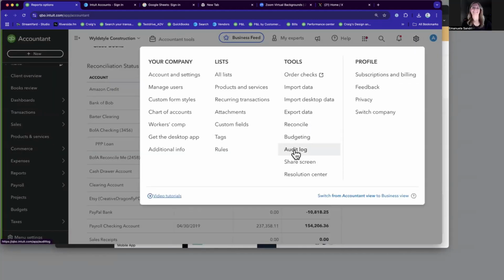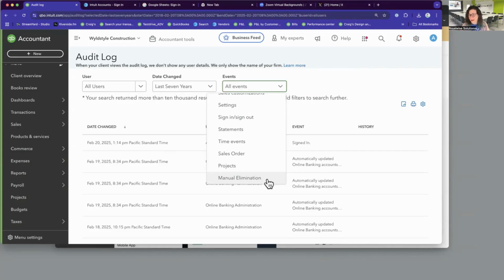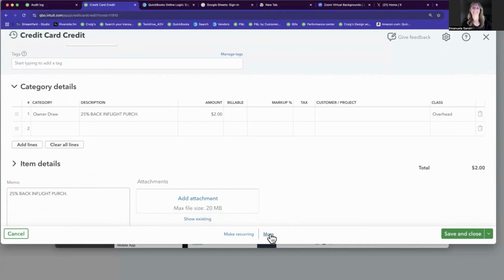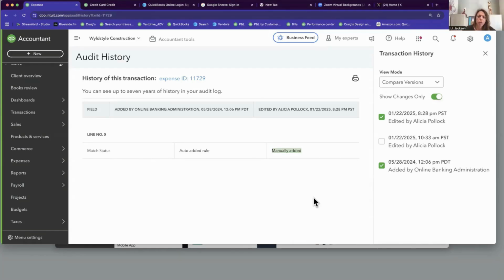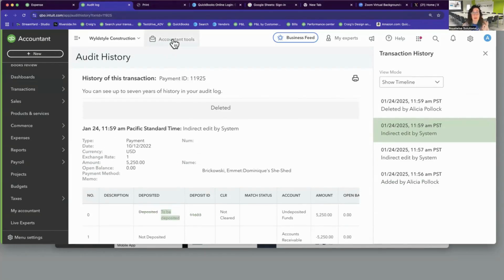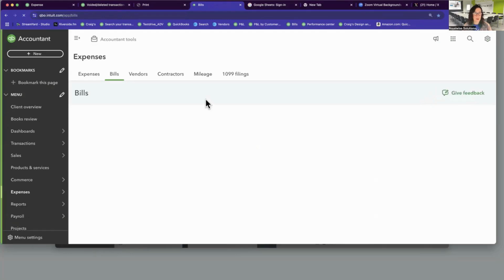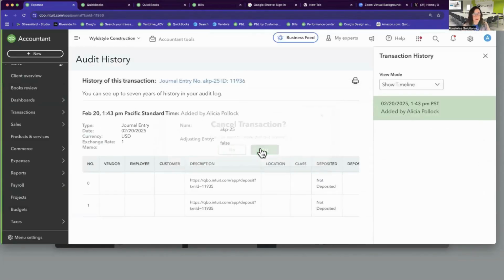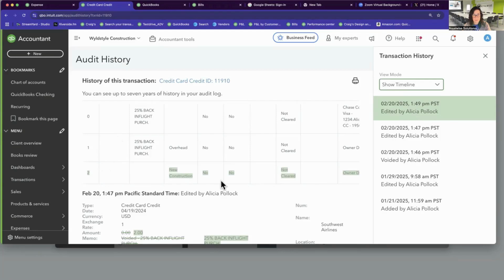Mastering the QBO Audit Log: Troubleshooting & Tracking Changes Like a Pro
Ever wonder who did what in your QuickBooks Online file? Whether you’re fixing a bookkeeping mystery or just trying to stay on top of your team’s edits, this deep dive into the QBO Audit Log shows you how to trace every transaction with precision.

From user activity filters to tracking deleted transactions and even using transaction IDs to cross-reference records, Alicia walks through it all—step by step. You’ll even learn how to export reports, understand system-generated entries, and make the most of the Audit History in real-world troubleshooting scenarios.

🦉 This deep dive into the Audit Log was the answer to a question posed by a Silver member of the Royalwise OWLS (On-Demand Web-based Learning Solutions) during our monthly meeting.